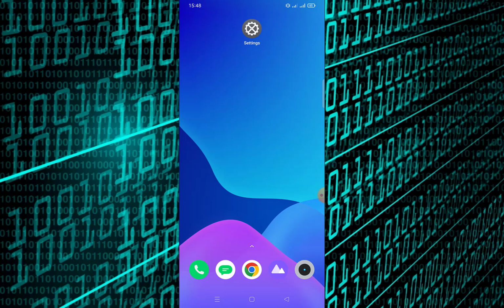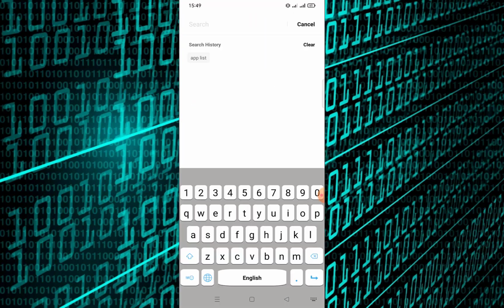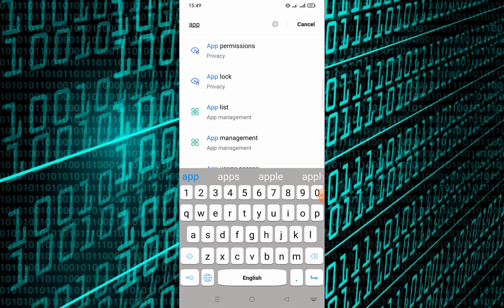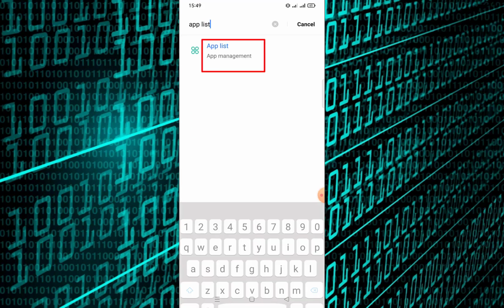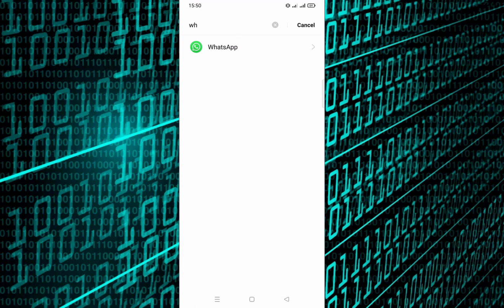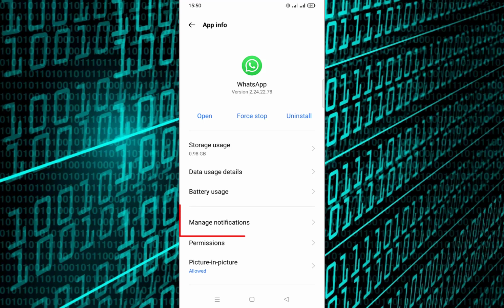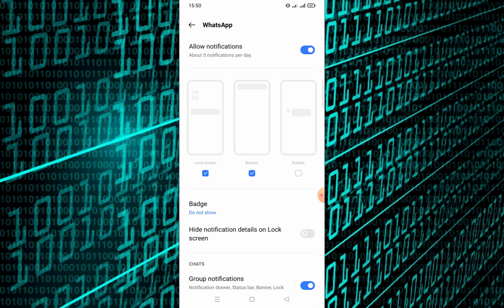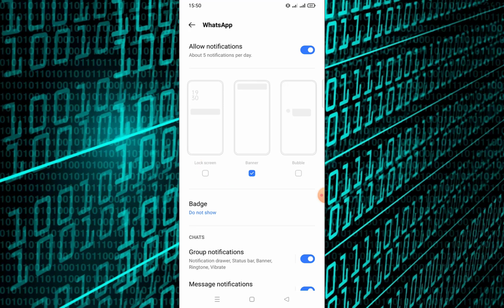How to Disable WhatsApp Notifications on Home Screen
In this video, learn how to disable WhatsApp notifications on your home screen step by step.

Whether you're using an Android or iPhone, I’ve got you covered. Keep your home screen clutter-free and protect your privacy!